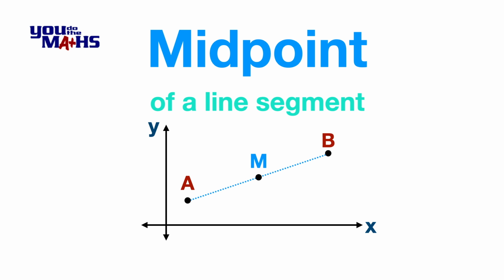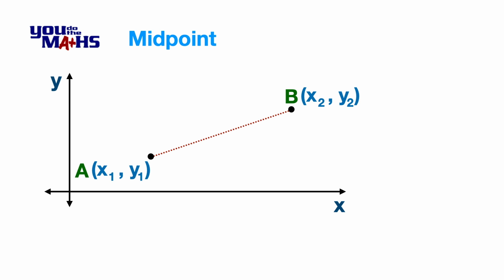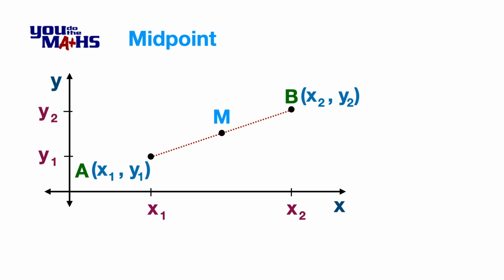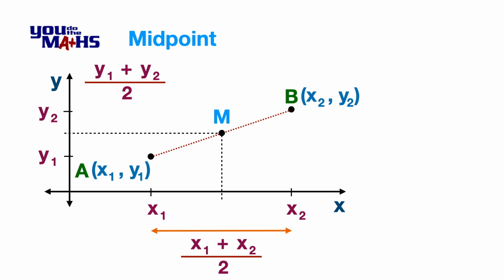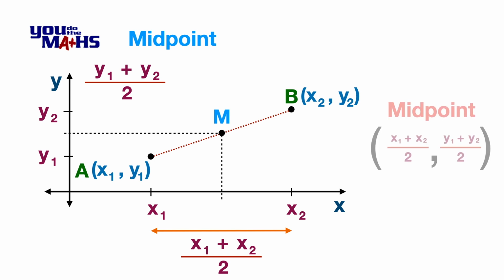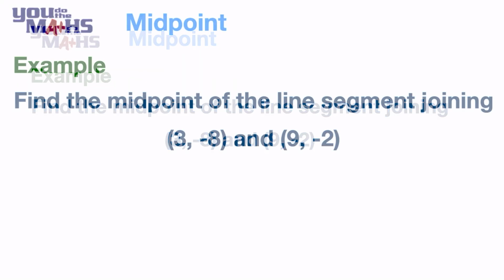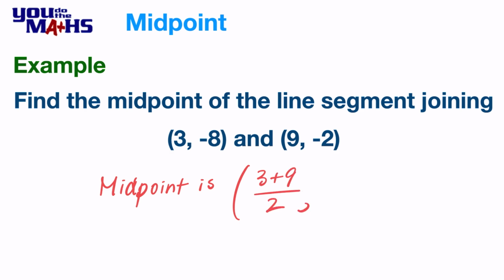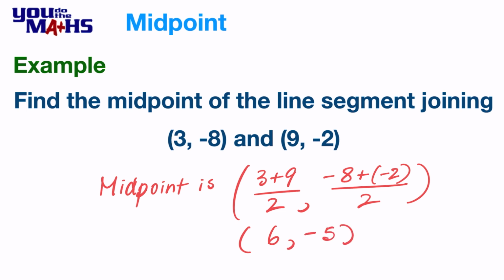Midpoint of a Line Segment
This video shows how the formula is developed to determine the midpoint of a line segment joining two points in the cartesian plane. An example is given on how to use the formula.